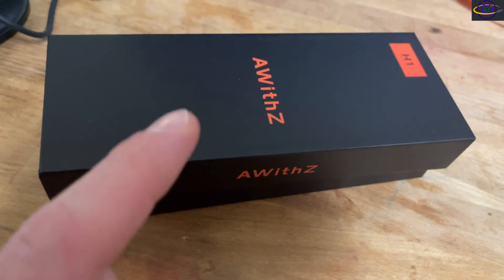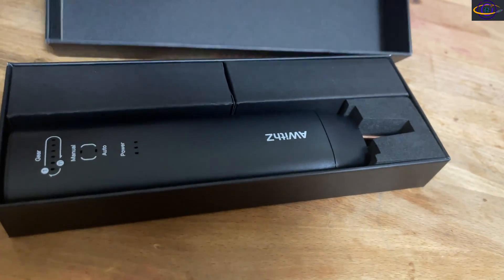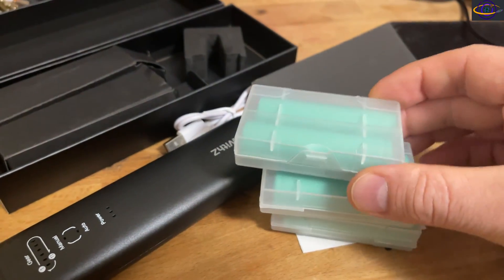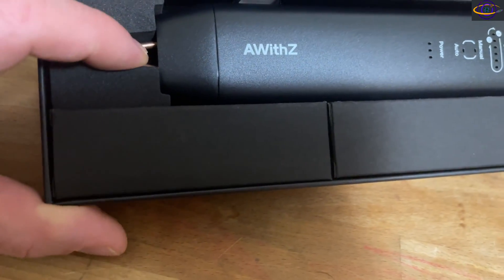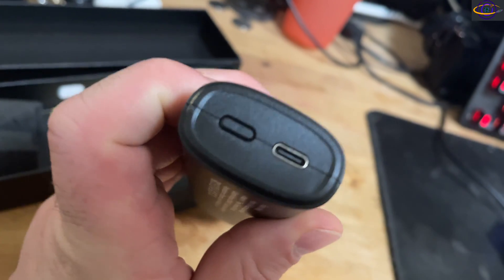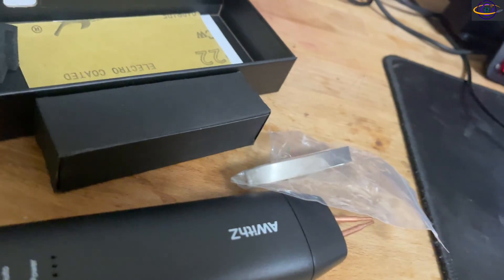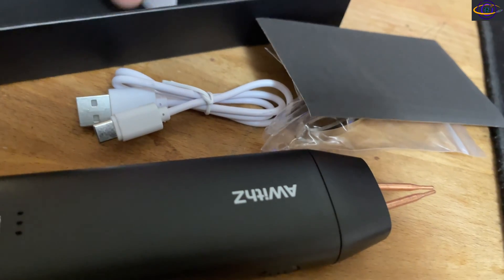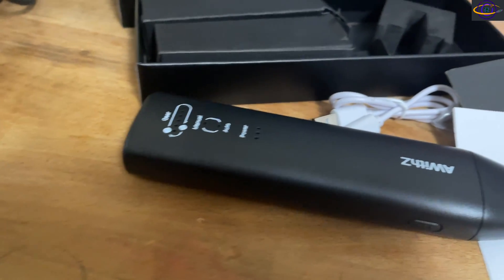AWithZ Handheld Spot Welder for Battery Bank Building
Learn about where to buy 18650 Lithium Ion Batteries and avoid scam batteries: